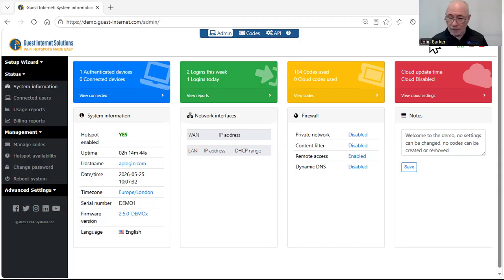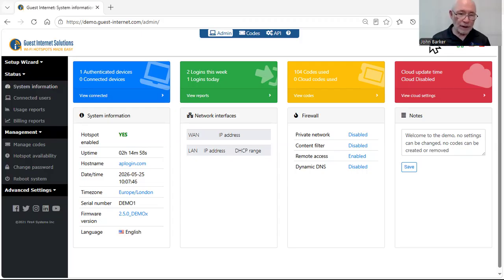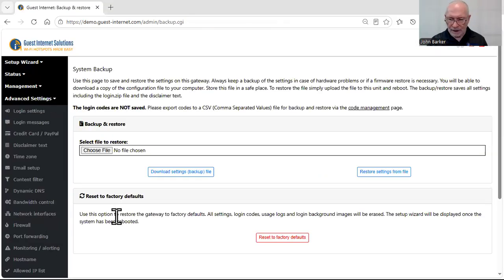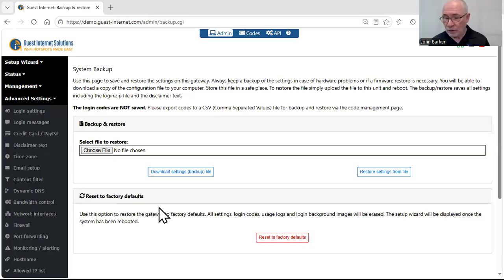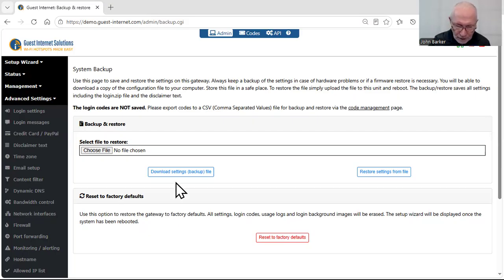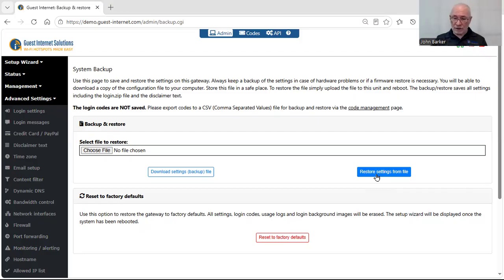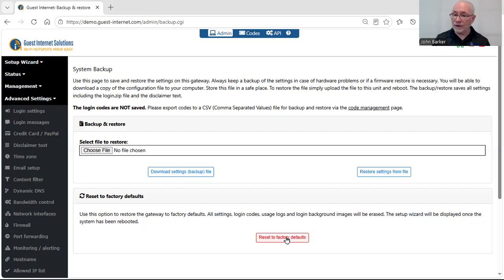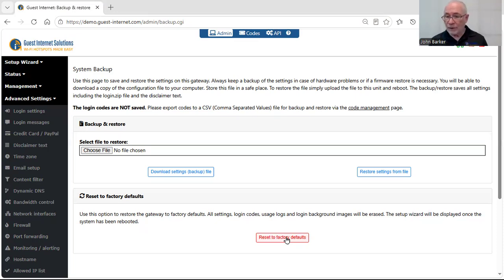📊 Intro to Guest Internet Software 💾 Backup & Restore – Part 23.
Keep your configuration safe! ✅

Go to Advanced Settings menu on the left side and then Backup Restore.

This is important because if anything happens, you can quickly restore your product configuration and get back online fast. ⚡

Once your configuration is set, you can save it and even copy it to other Guest Internet controllers if you have more than one device. 🔄

📌 Learn the step-by-step process and make sure your settings are always protected.